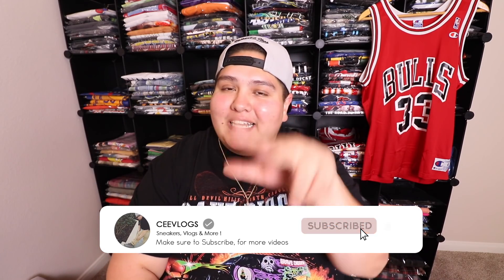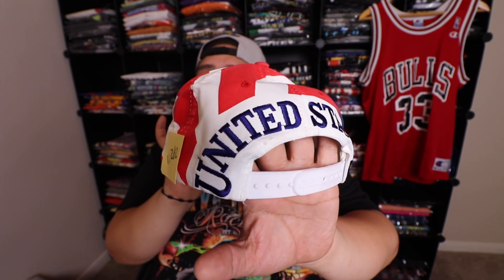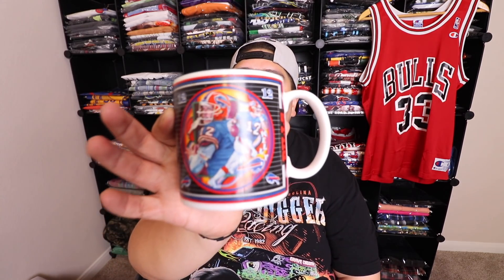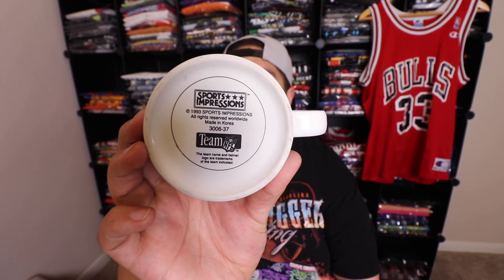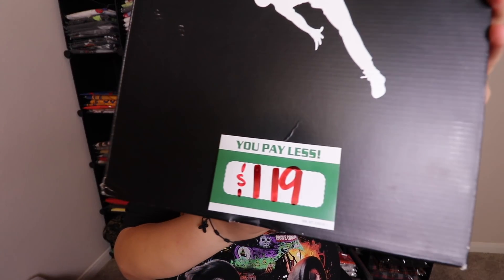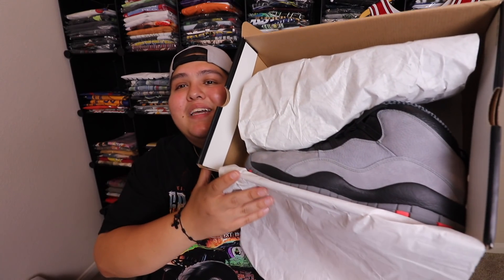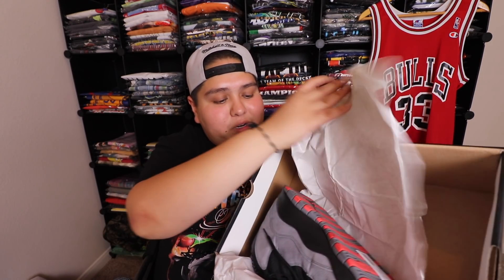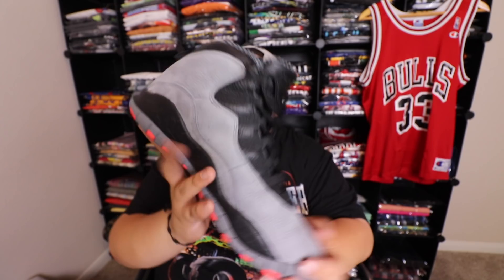I GOT THESE AIR JORDANS RETRO FOR A STEAL!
In this video we got a air jordan retro for a steal sneaker air jordan sneaker unboxing sneaker shopping sneaker unboxing under $100 the best air jordan retro sneaker hunting for rare sneakers nike air jordan retro found at thrift pawn shop jordans found rare air jordans found at thrift shop pawn shop the best jordan find ever sneaker review